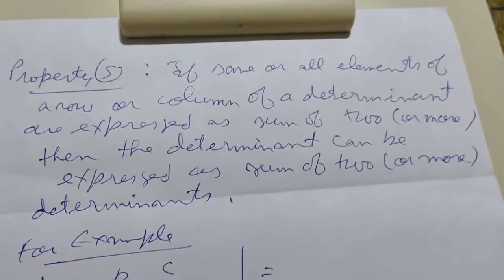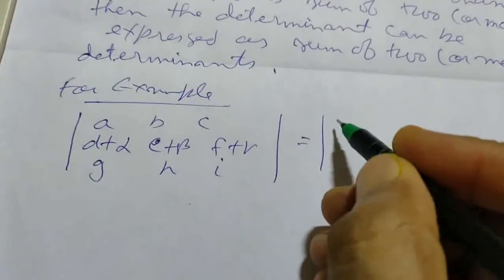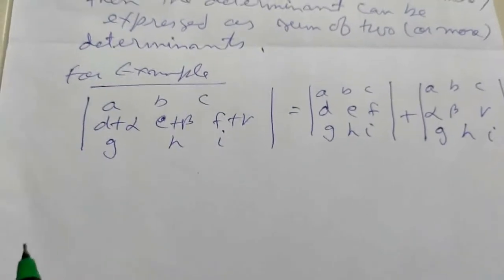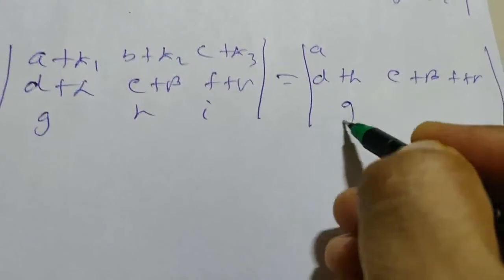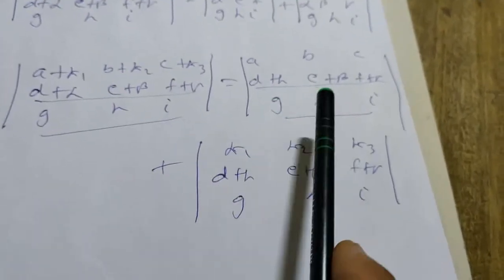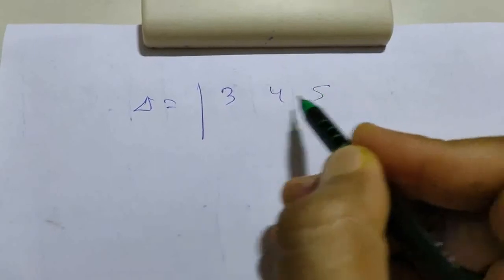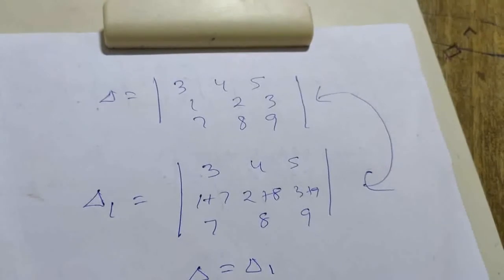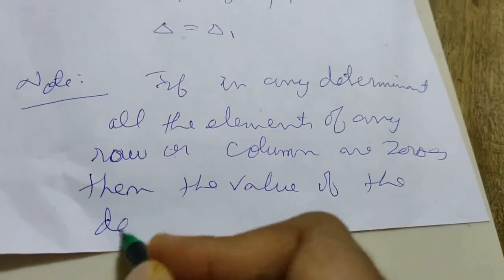Properties of determinants Part2